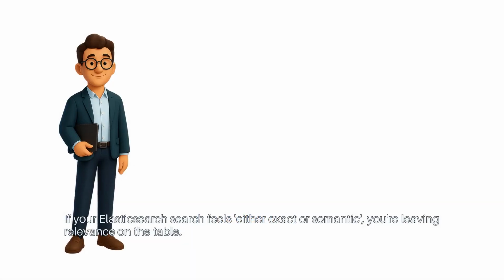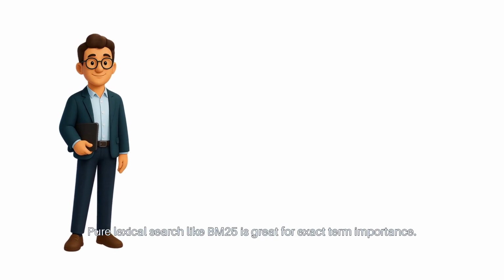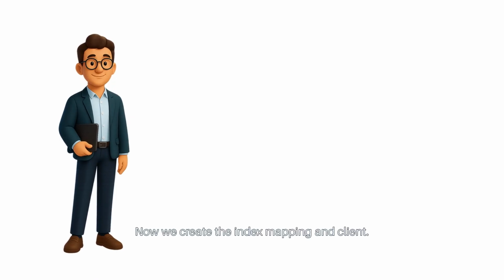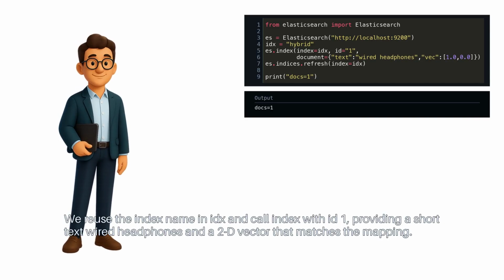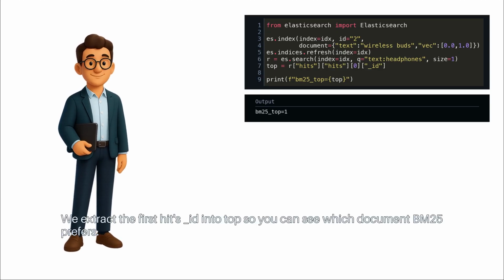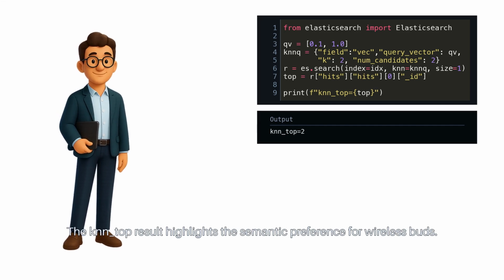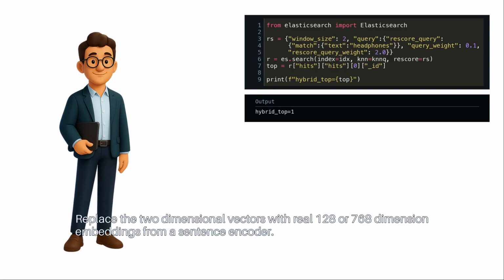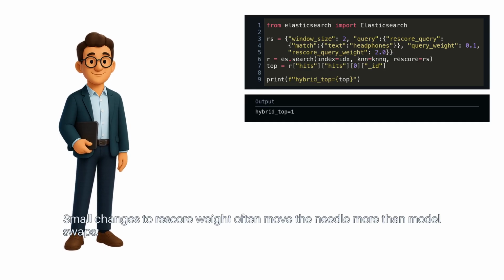Elasticsearch Hybrid Search: BM25 + kNN via Rescore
Hybrid search in Elasticsearch: wire BM25 and kNN with rescore so the first page balances exact and semantic relevance.
Follow a compact Python demo that builds a dense_vector index, runs kNN candidate recall, and uses BM25 rescore to preserve exact matches while surfacing related results.
Scales to real embeddings and ANN; practical outcome is improved top-k relevance for product, FAQ, and legal search.